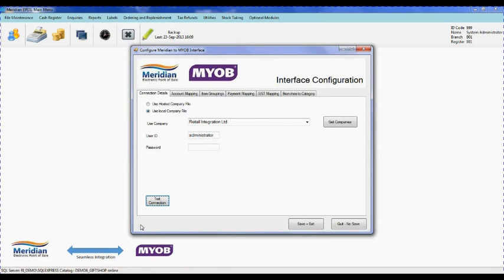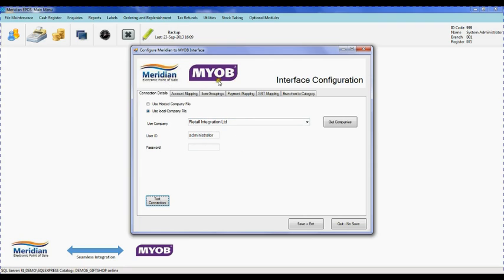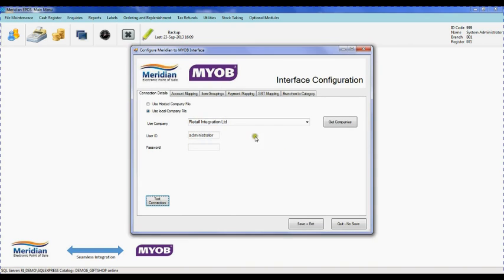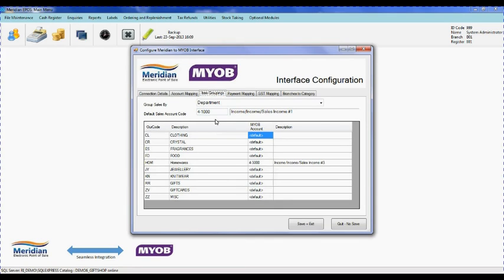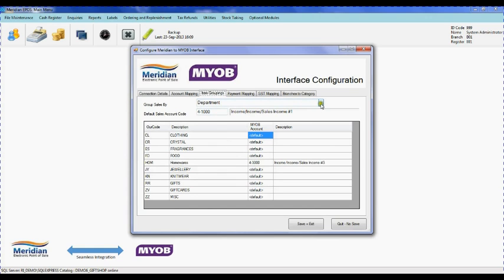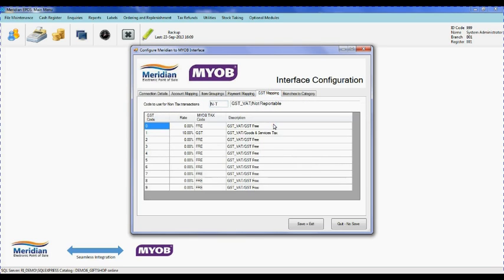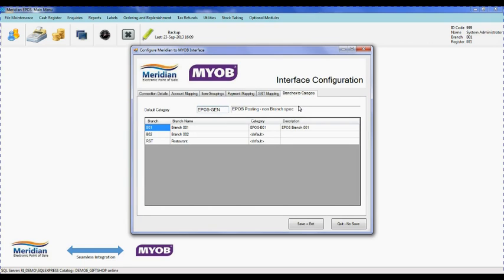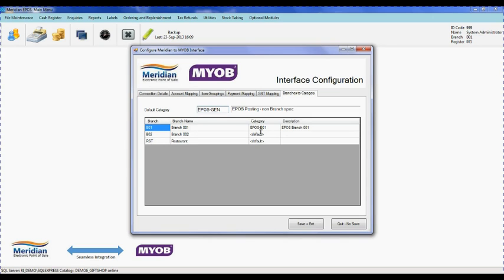Meridian - MYOB - Configure Interface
How to configure the Interface between the Meridian Retail POS System and MYOB to define how different transactions are posted into MYOB